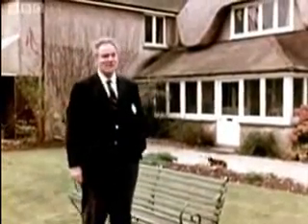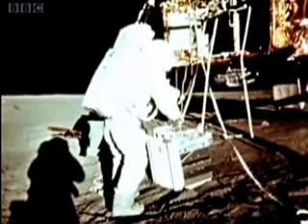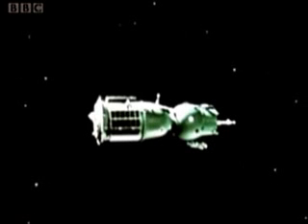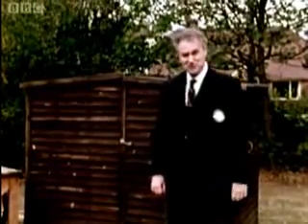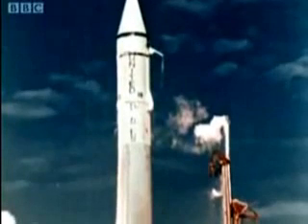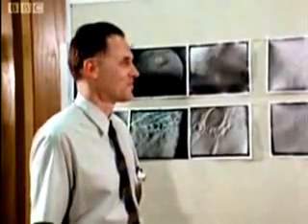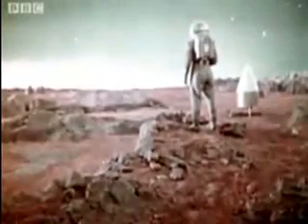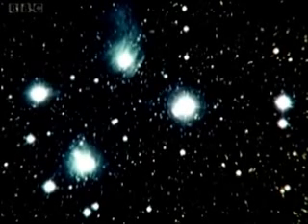Martin liedtke's Xmas Eve 1969 edition A year of space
join Martin if you believe this you will believe anythging,this is weak lies,,i cant tell i liar,,this man is,,,,onelove